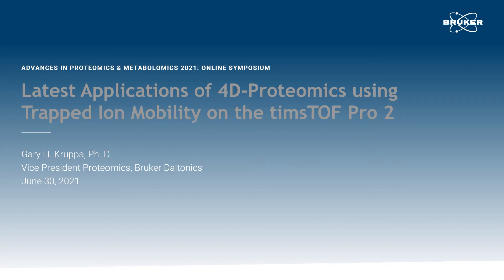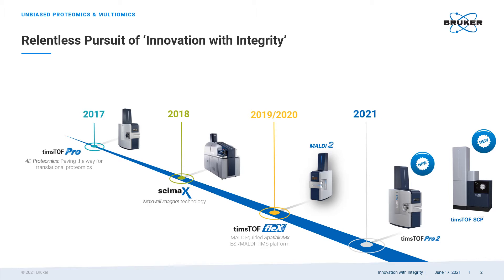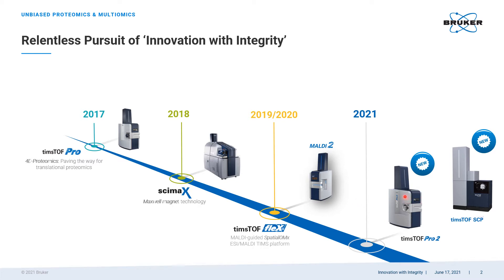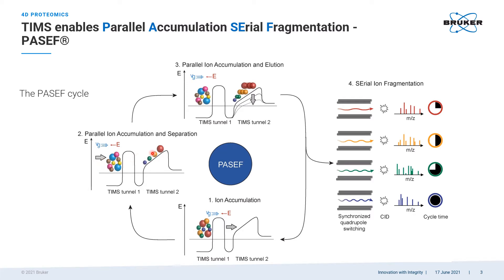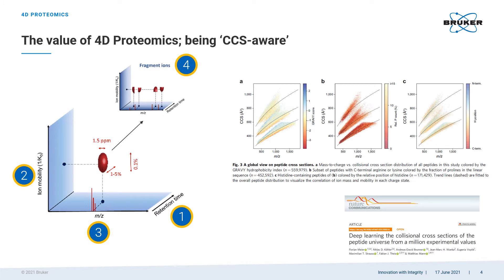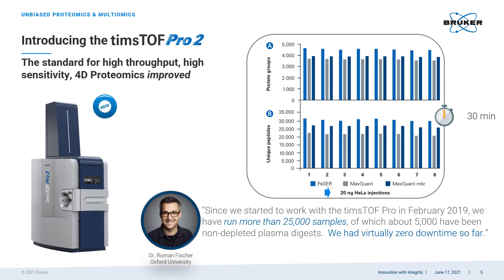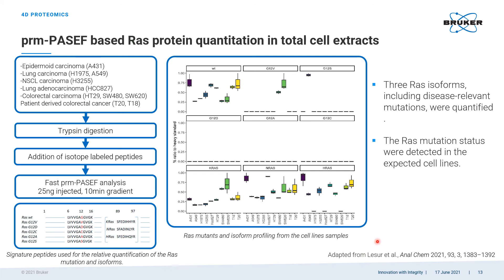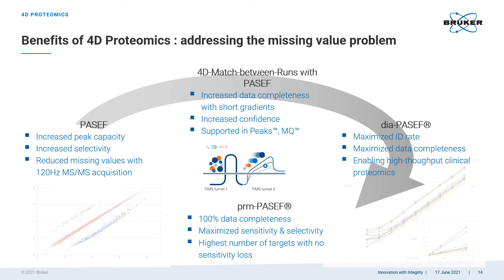Technology Networks: Advances in Proteomics and Metabolomics 2021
Latest Applications of 4D-Proteomics using the timsTOF Pro and recent developments in ultra-high sensitivity applications
Speaker: Gary Kruppa, Ph.D.

Multimodal Imaging Mass Spectrometry: Advanced Technologies for Molecular Mapping of Biological Tissues Speaker: Jeffrey Spraggins, Ph.D.